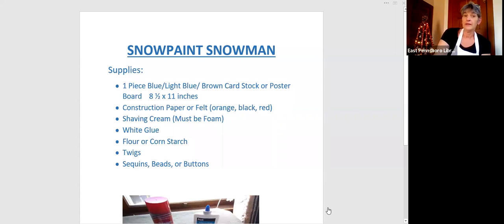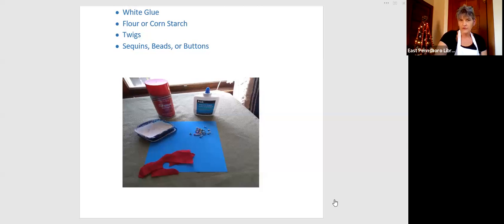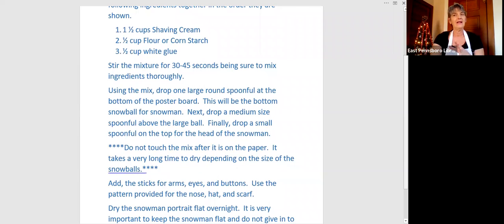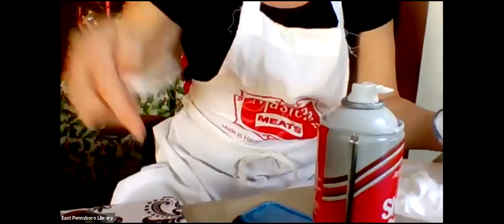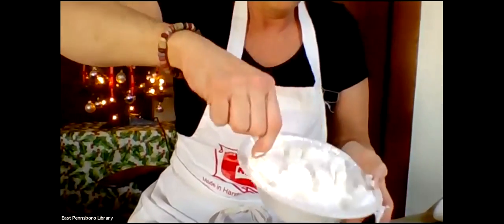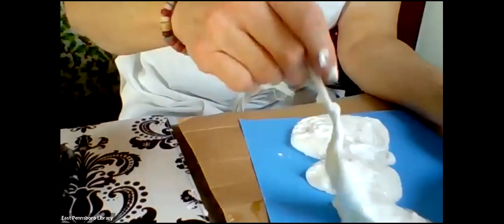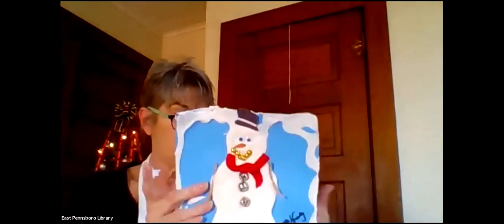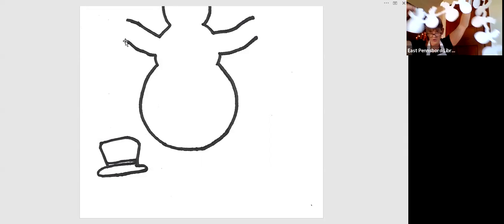How to Make a Snow Paint Snowman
Join Miss Kristy for a virtual Winter Craft. You will learn how to make a snowman using white glue, shaving cream, construction paper, and a few odds and ends. This is a great activity when it is too cold to make a real snowman! And it's a great way to entertain kids after a long day!